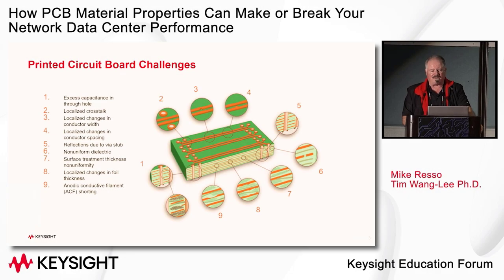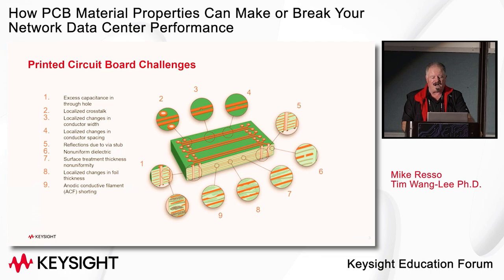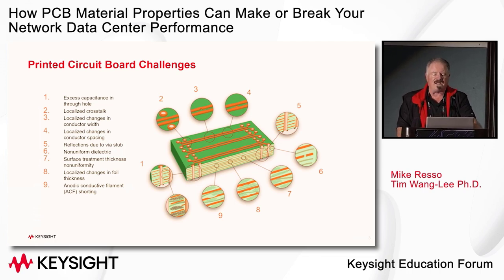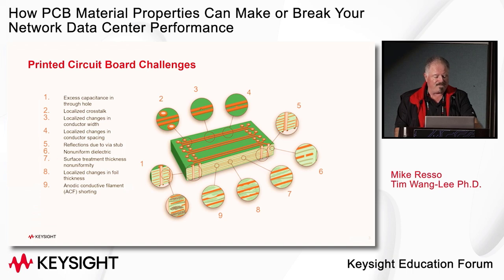Printed Circuit Board Challenges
In today’s world, where data rates exceed 800G, testing the physical layer of linear passive interconnects is crucial. The typical PCB manufacturing methods can lead to issues like reflections, crosstalk, signal loss, and eye closure at the end of the channel.

Thorough testing with vector network analyzers and time domain reflectometers is essential to avoid these problems. For AI/ML high-performance computing clusters, these issues can be even more severe. Using Keysight’s hardware and software for testing can help mitigate these technical challenges.

Listen to our expert talk about PCB challenges in this video.